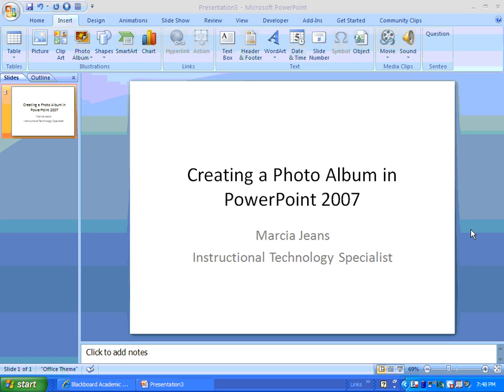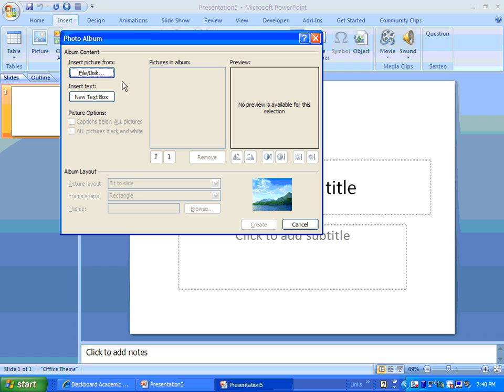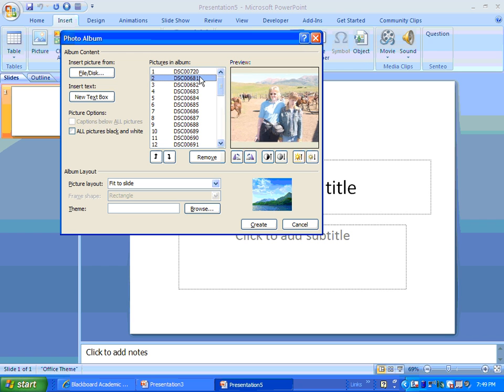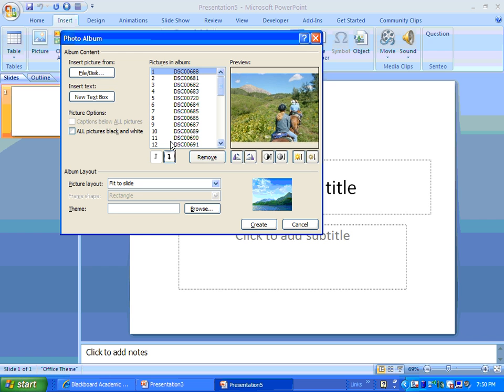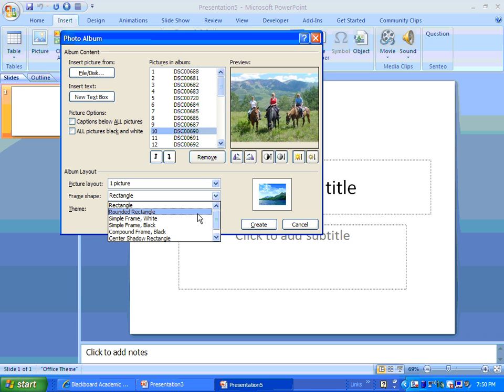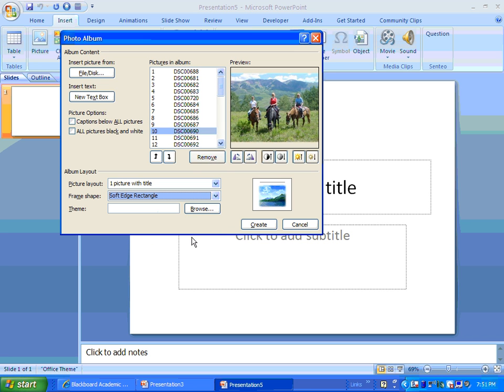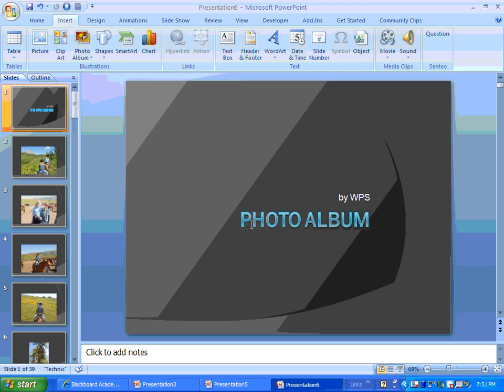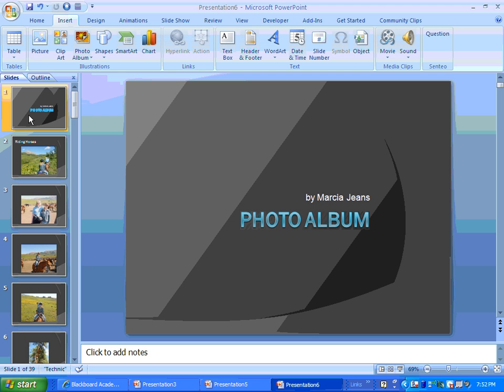Creating a Photo Album in PowerPoint 2007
Learn just how easy it is to create a Photo Album in PowerPoint 2007.